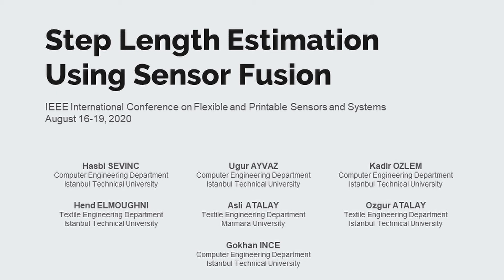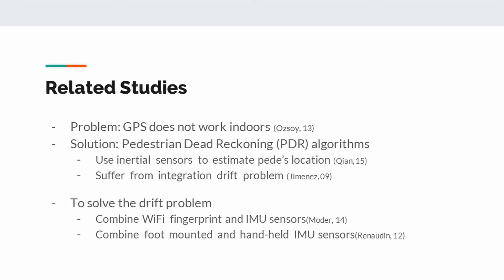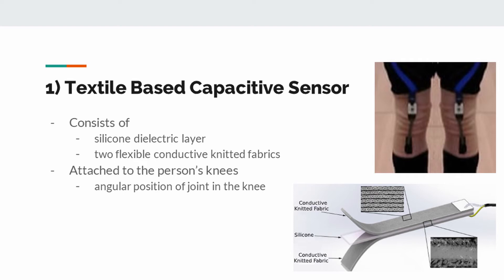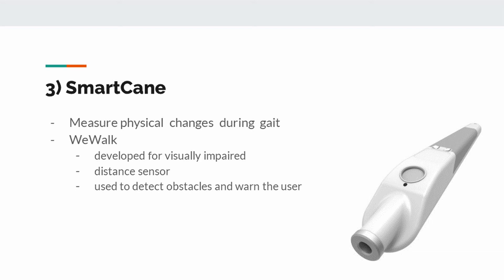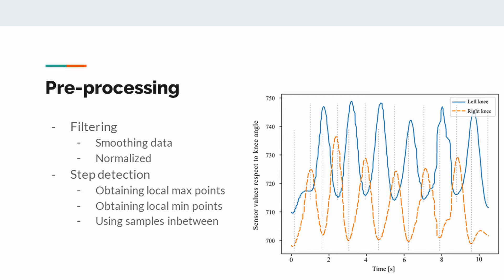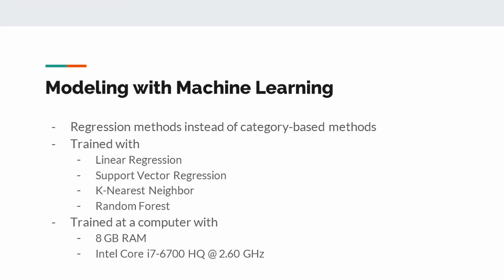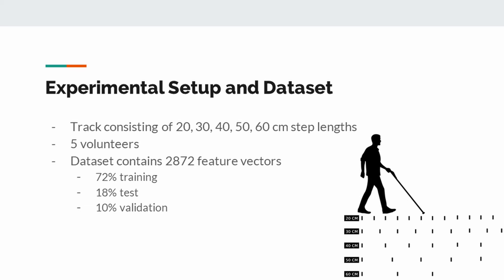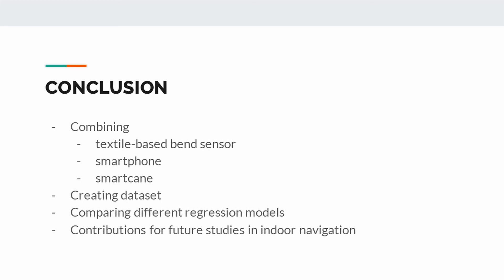Sensor Integration of Textile Sensors with Smart phone and Smart Cane for Step Length Estiomation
Step Length Estimation using Sensor Fusion for Indoor Positioning developed by Hasbi Sevinç